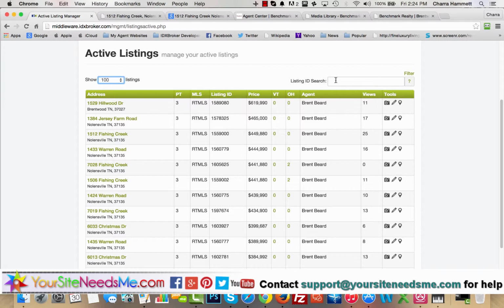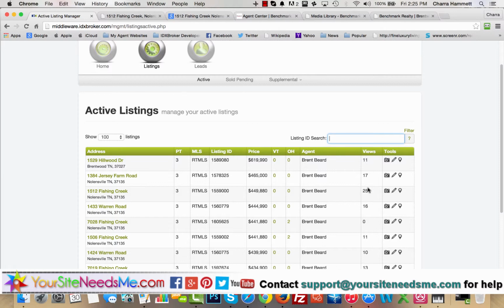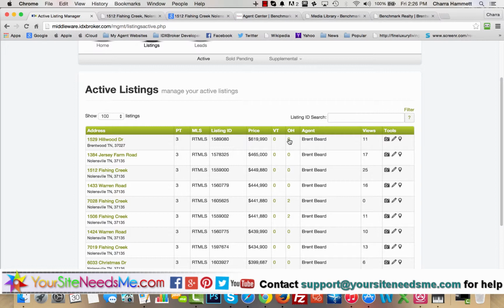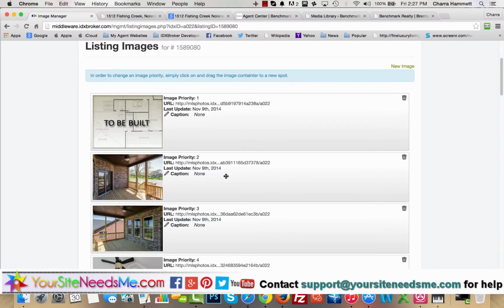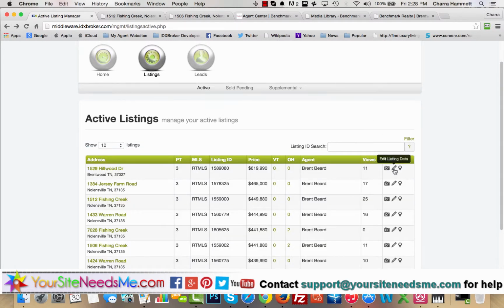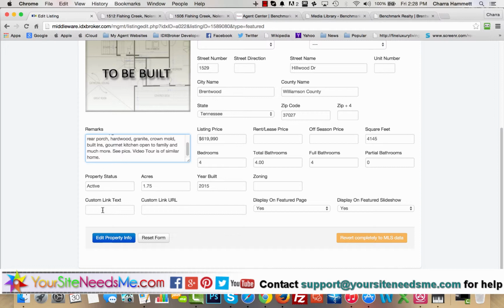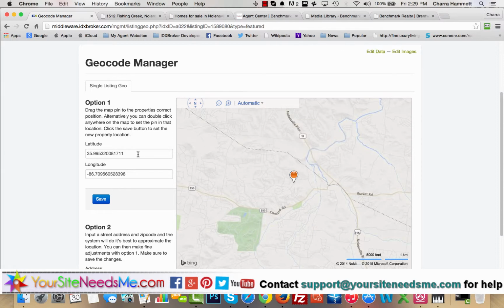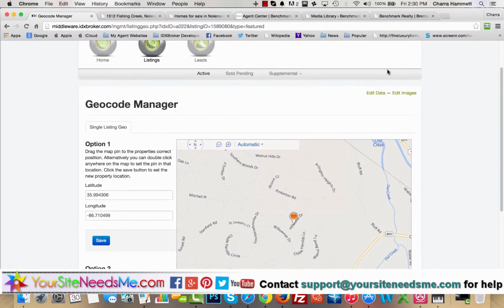IDXBroker Agent Tutorial: How to Add, Edit & Manage your Listings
IDXBroker Agent Tutorial How to Add, Edit & Manage your Listings Login to your IDXBroker Platinum Account